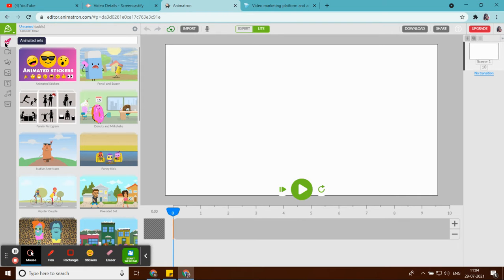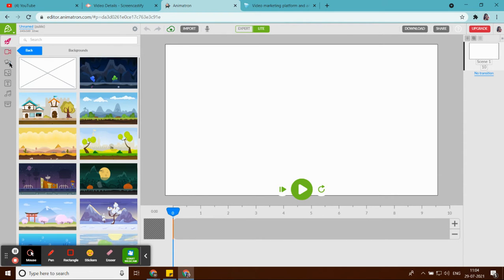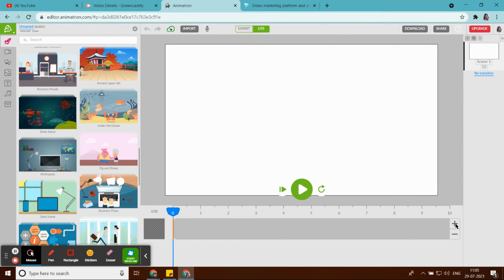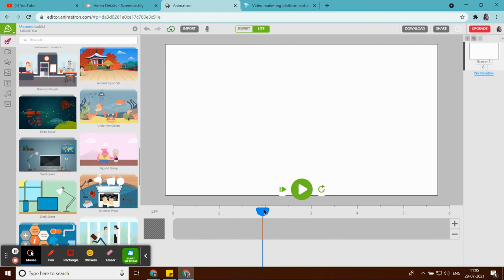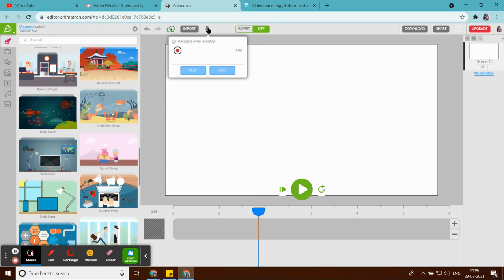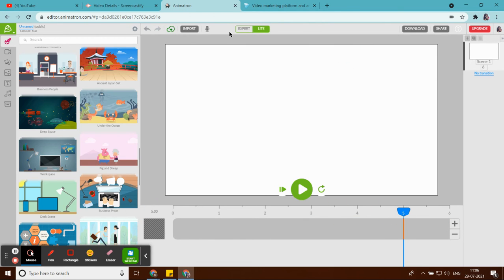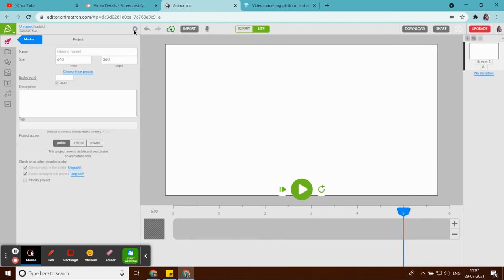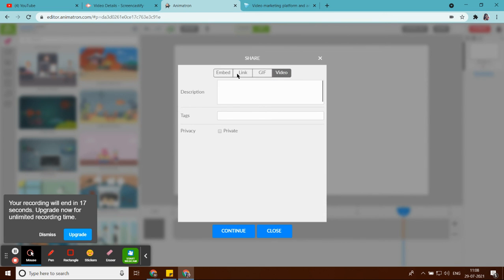Part_1 Animatron.com (Interface Introduction)